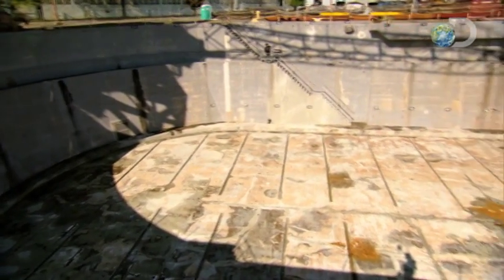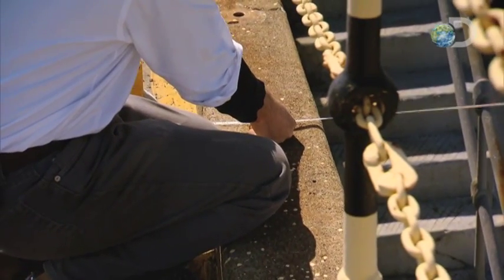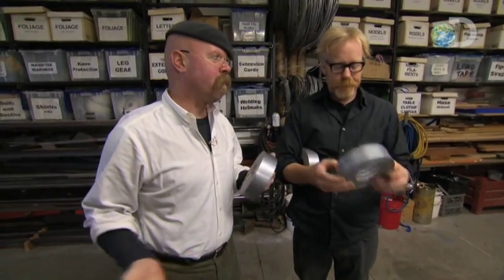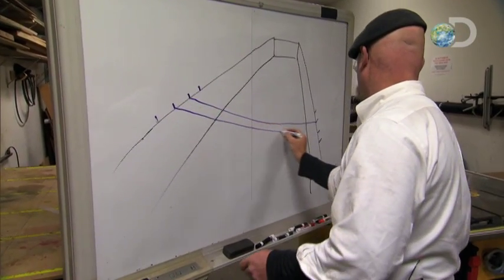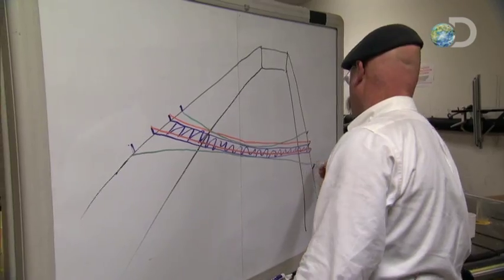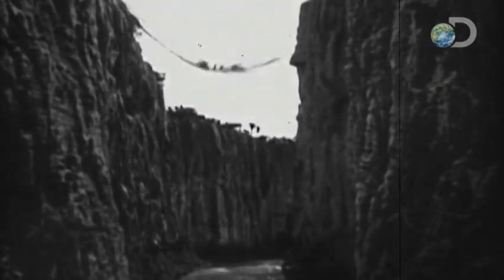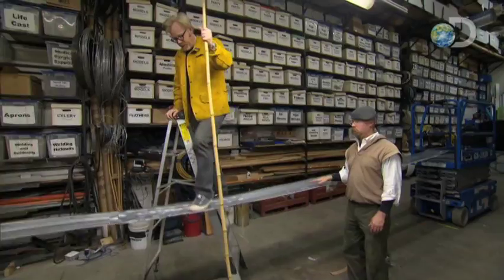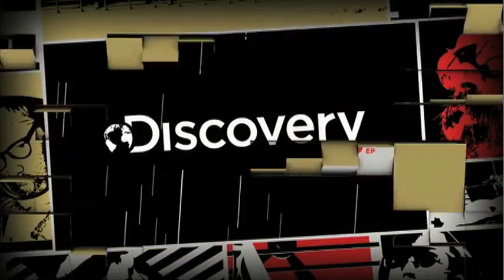MythBusters - Duct Tape Bridge Design | Duct Tape Hour 2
Back by popular demand, the MythBusters are exploring the powers of duct tape in an ALL NEW episode, Wednesday at 9PM e/p, only on Discovery!

First, they built a duct tape boat, now Adam and Jamie are taking duct tape to new heights as they construct a design for a bridge.